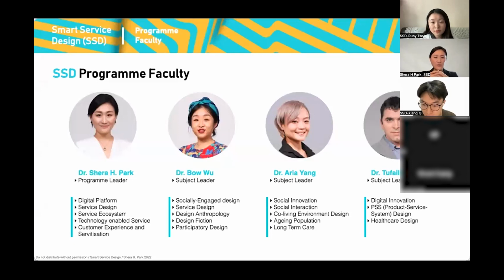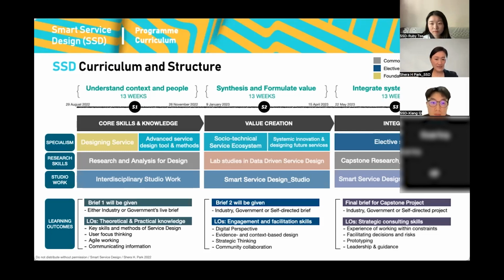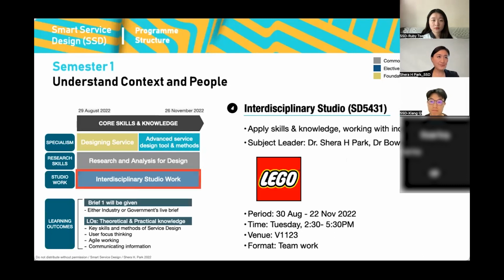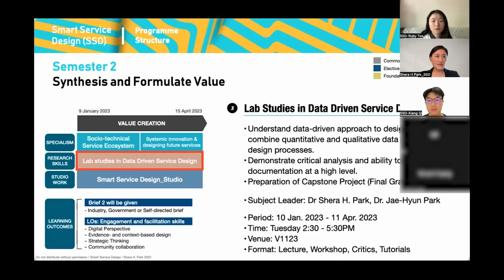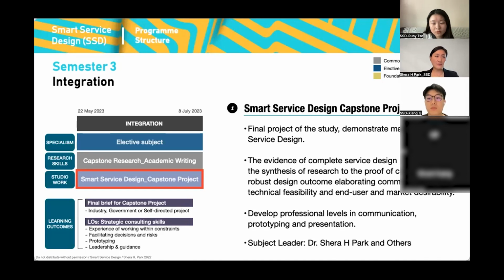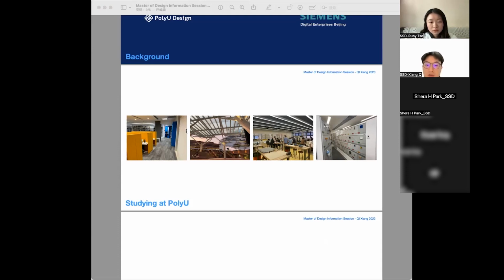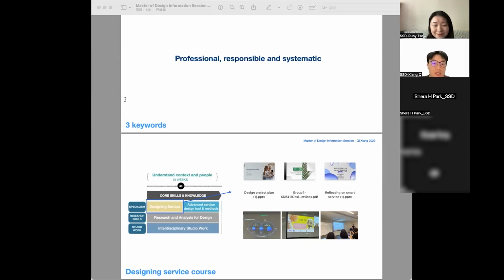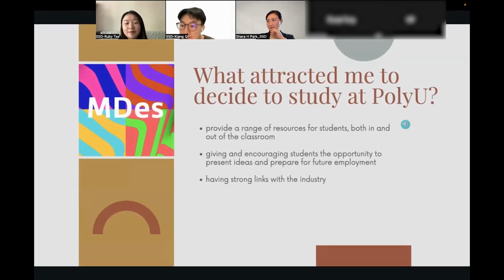Smart Service Design, MDes Info Seminar Breakout Session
The Master of Design (Smart Service Design) (SSD) is an interdisciplinary specialism focusing on designing at the intersection of business, technology, and human ingenuity to create meaningful service interventions for broader societal and business challenges. This specialism expands the scope of design beyond the current commercialised and compartmentalised professional practices by orienting it towards the "socio-technical dimension of design" with a critical, systemic, and human-centred perspective within the context of service.

The specialism is designed to nurture students and develop their theoretical and practical knowledge of service design. SSD fosters the extension of students' abilities through a deep understanding of the technological, commercial, societal, and organisational contexts, presenting the transformation of design opportunities into new and sustainable service experiences.